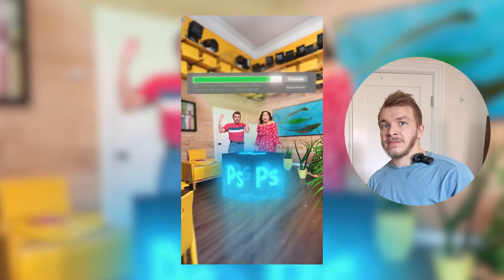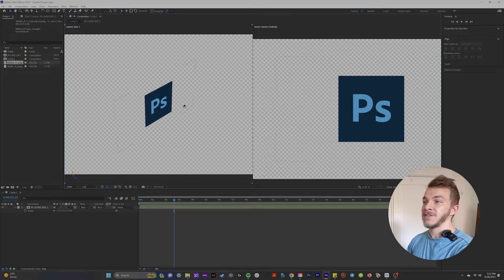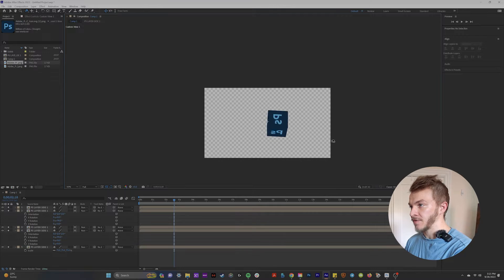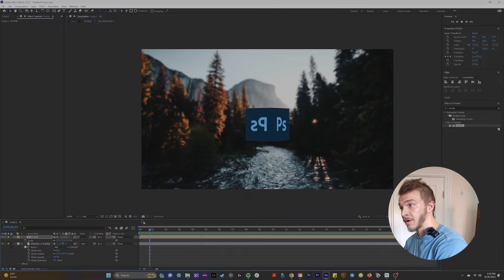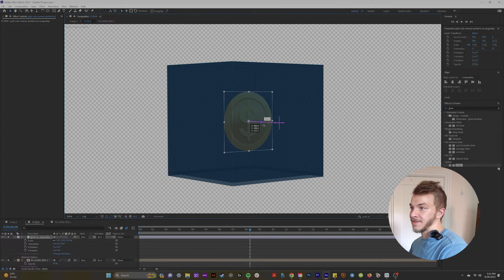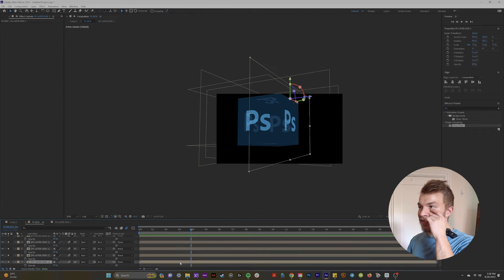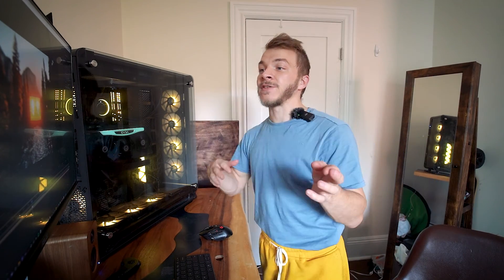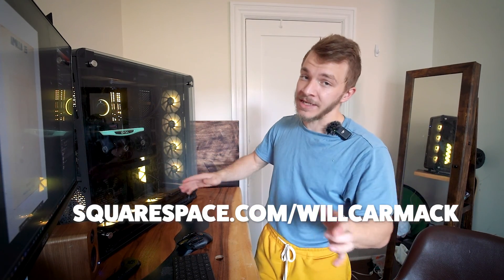How To Make Any Famous 3D Box In After Effects | NO PLUGINS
Want to make a minecraft box? A mariokart box?? Any 3d box on your mind?! In this tutorial I show you how I make a 3d box out of a 2d plane in the easiest way possible - LEAVE IN QUESTIONS BELOW!!!